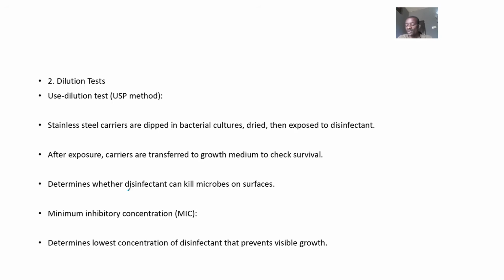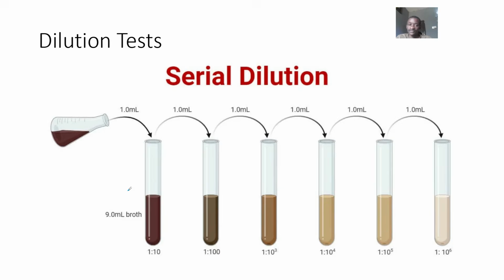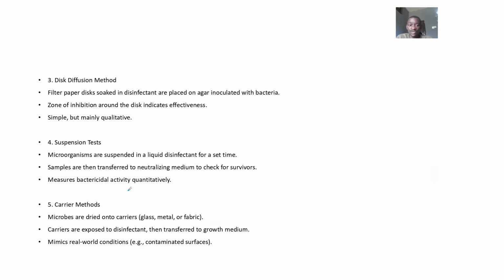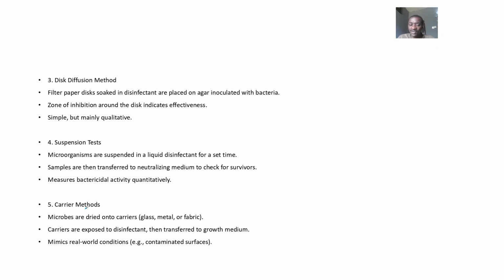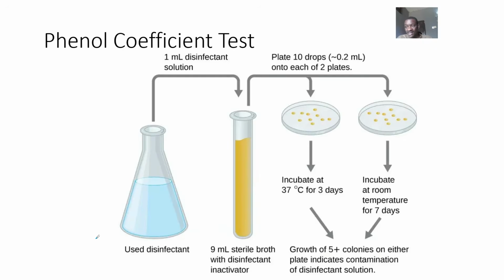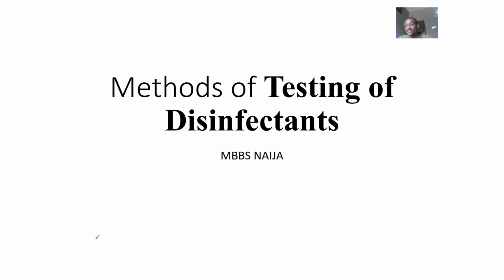Methods of Testing of Disinfectants; Phenol Coefficient, Rideal–Walker Test, Dilution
Testing disinfectants is essential to ensure they are effective against microorganisms before being approved for medical or industrial use. Several standardized methods are used, each designed to measure activity under controlled conditions.

🔬 Common Methods of Testing Disinfectants
Phenol Coefficient Test
Compares the effectiveness of a disinfectant to phenol against a standard organism (usually Salmonella typhi or Staphylococcus aureus). A coefficient greater than 1 means it is more effective than phenol.

Dilution Test
Determines the minimum concentration of disinfectant that kills a test organism within a specified time. Used to assess bactericidal activity.

Rideal–Walker Test
A classic phenol coefficient method, though less commonly used today due to limitations in accuracy.

Chick–Martin Test
Similar to the Rideal–Walker test but includes organic matter (like yeast suspension) to simulate real-life conditions.

In-Use Test
Evaluates disinfectants under actual working conditions (e.g., in hospitals). Samples are taken from surfaces or instruments after disinfection to check for surviving microbes.

Suspension Test
Microorganisms are suspended in a liquid disinfectant, and survival is measured over time. This helps determine contact time needed for effectiveness.

Carrier Test
Uses contaminated surfaces (like glass or steel carriers) to test how well a disinfectant works on dried microbes.

⚡ Key Considerations
Test organisms: Usually include bacteria, fungi, spores, and viruses.

Conditions: Presence of organic matter, temperature, and pH can affect results.

Standards: Modern testing often follows guidelines from organizations like ASTM, AOAC, or European Norms (EN tests) for regulatory approval.